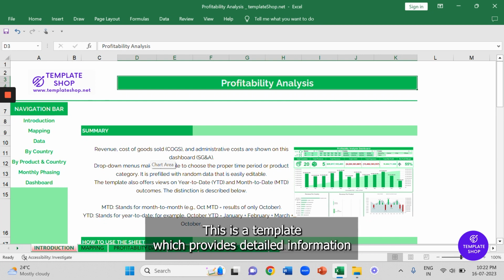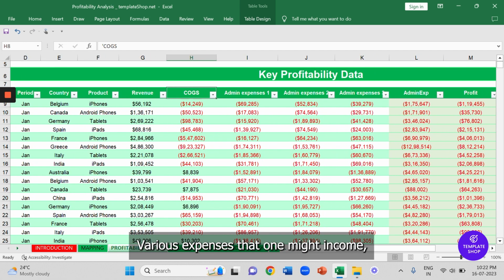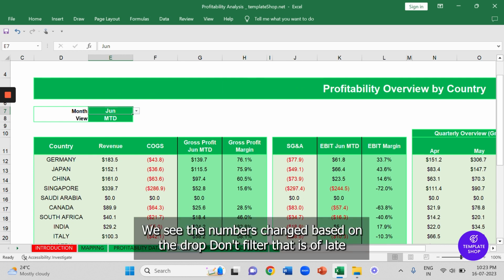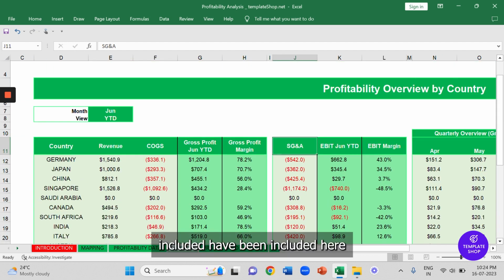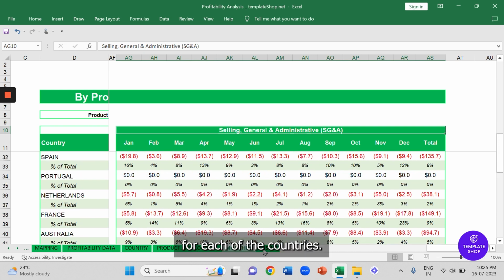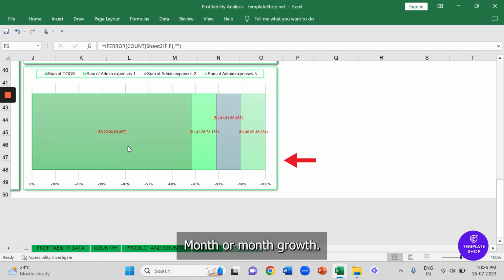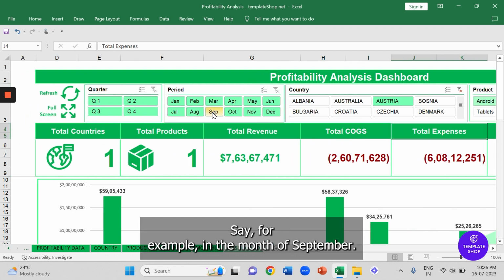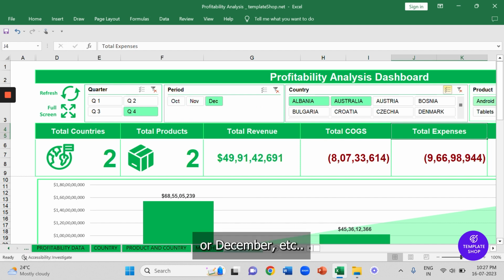Product Profitability Analysis, Revenue & Sales Analysis Spreadsheet Template, ROI Calculator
This Profitability Analysis Spreadsheet Template will help you do a sales overview by product and country.

GET ACCESS TO MULTIPLE Dynamic Spreadsheet Templates

Project Management 📰
Small Business 📊
Personal Budget 💰
Accounting 🧐💼
Finance 💵📈
Lifestyle Spreadsheets🦾🌟
Real Estate 🏢
Planning Spreadsheets 📅

Level up with these empowering templates that will streamline all your personal and business needs.

🦄 Fully Customizable
🧨 Dynamic Functionality
🎨 Professionally Designed
🏭 Well-Formatted
👩‍🏫 Clear Instructions and Videos
📈 Informative Reporting Visuals